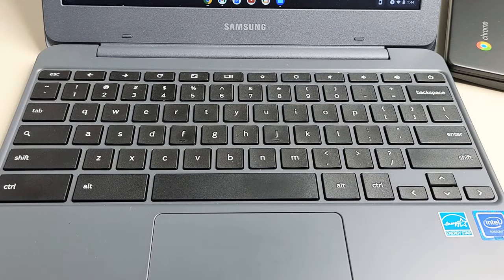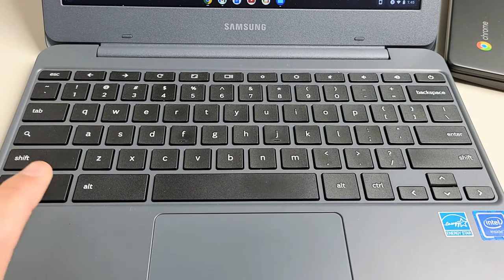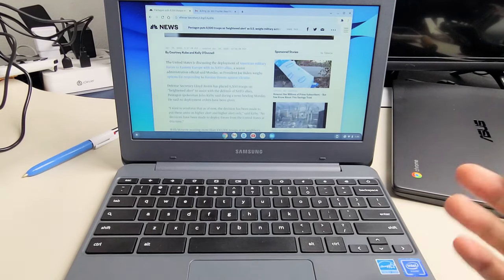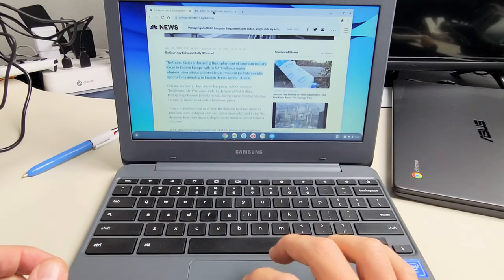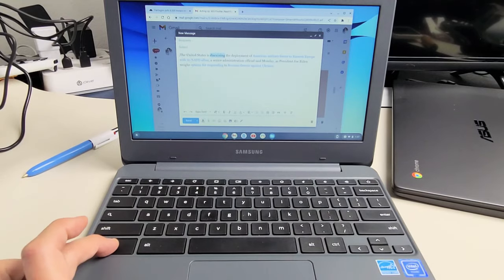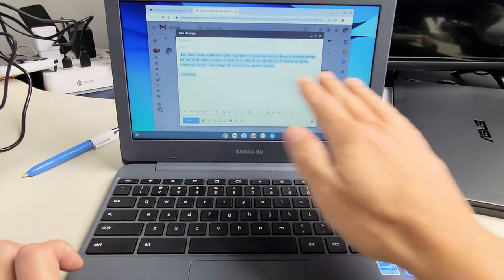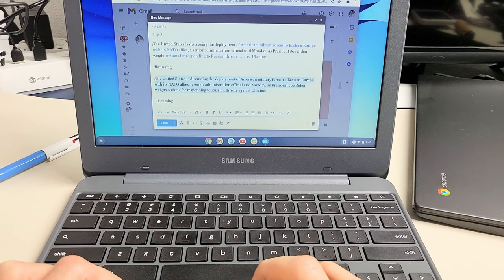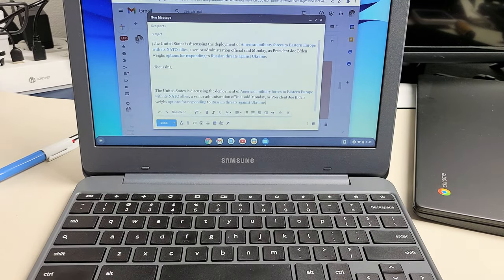Chromebook's: How to Copy, Cut, Paste, Select All w/ Keyboard Shortcuts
I show you how to copy, cut, paste, select all using the keyboard shortcuts on all Chromebooks. This should work on Chromebooks.. Google, Samsung, Samsung Galaxy, HP, Acer, Lenova, Asus, etc. Hope this helps.